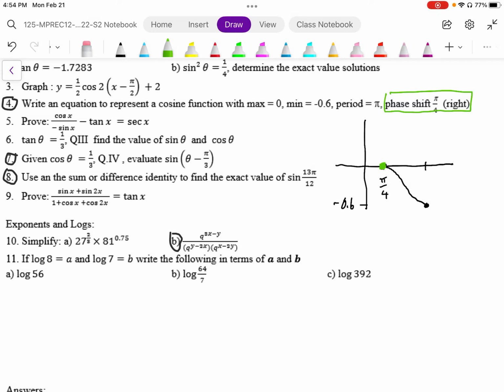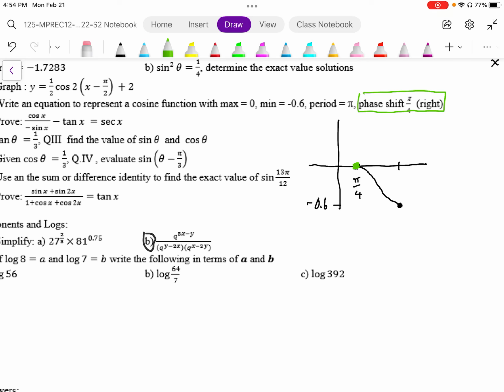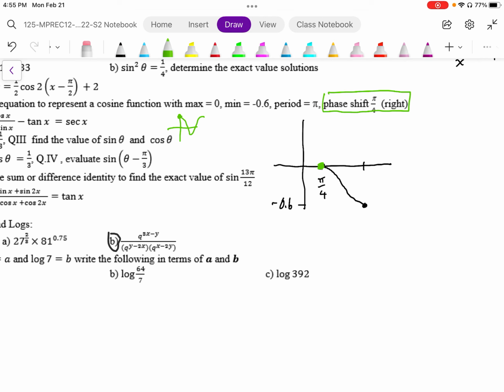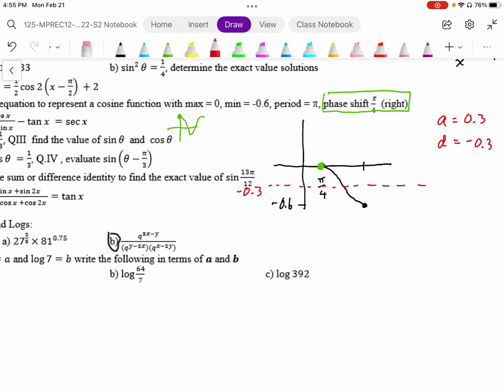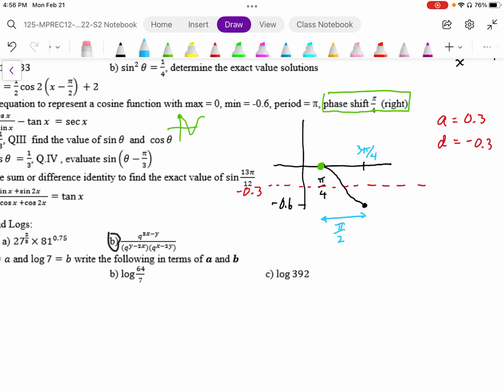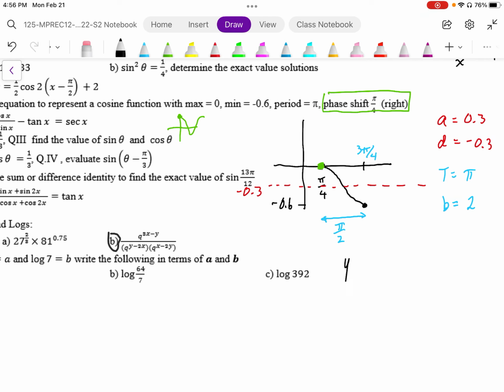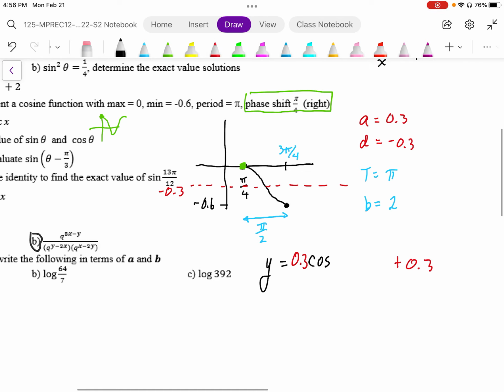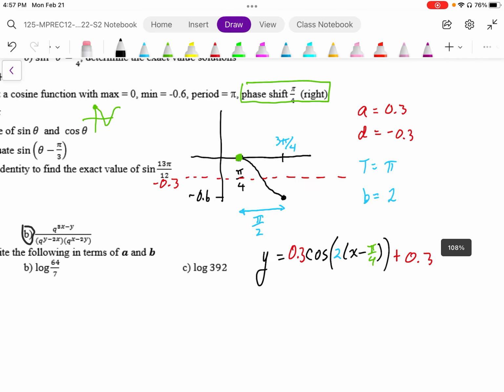03 Hmk Final Exam Review 1 Q#4